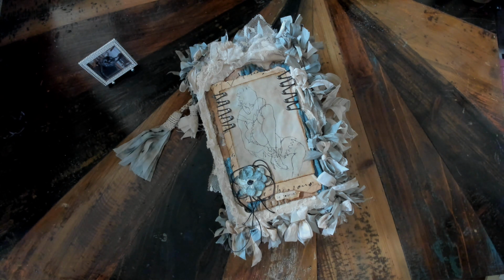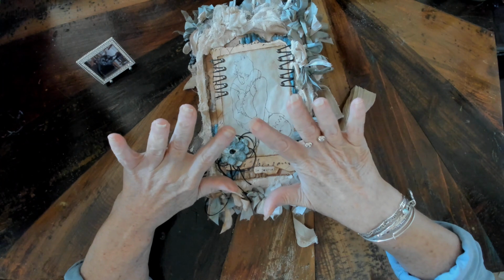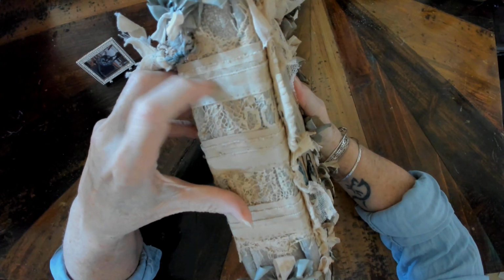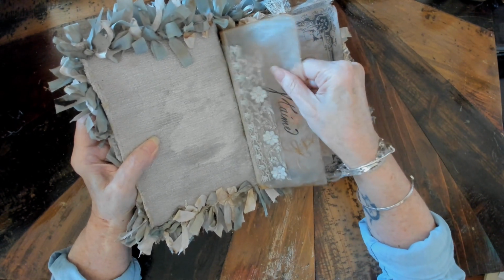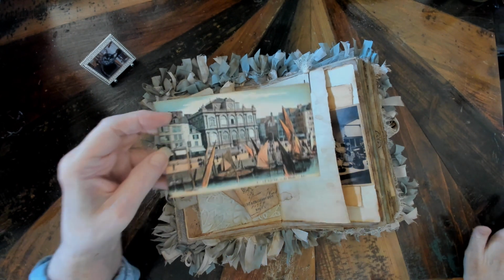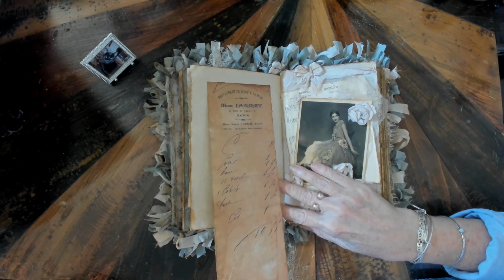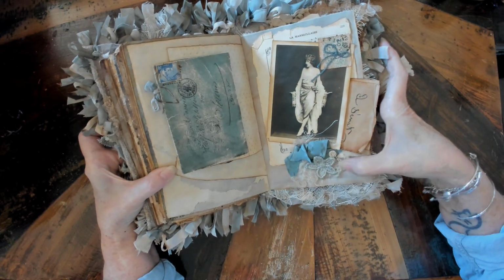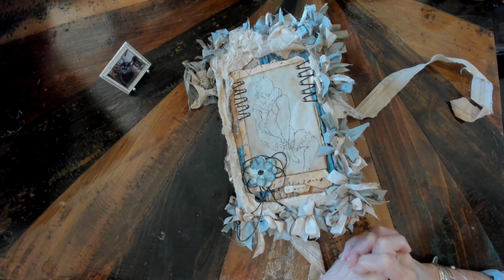Vintage French Paris Themed Junk Journal Flip Through"Fille Coquette" (Flirty Girl) SOLD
My Etsy Shop
Artwork on cover: Elgon Schiele (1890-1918)

Sources for Journal:
The GraphicFairy.com (digitals)
Library of Congress
Rawpixel

Etsy Shops (Digitals):
SouvenirdelaFrance
LoveJunkJournals
AllureBooksCraft
BellasNotions
ChatfieldCottage
IlopaOnline
Lunagirl
RubyandPearlxo